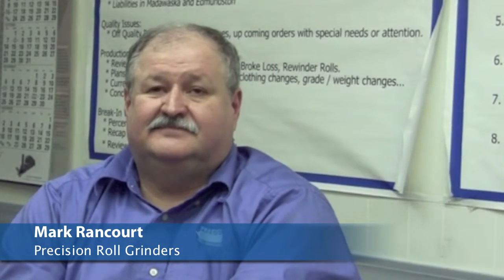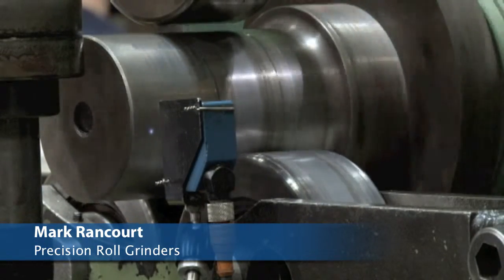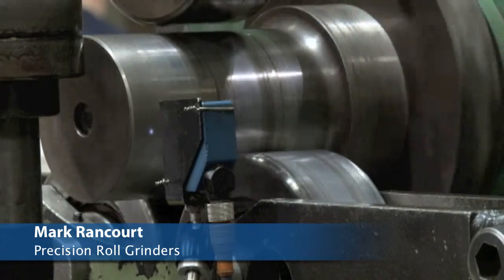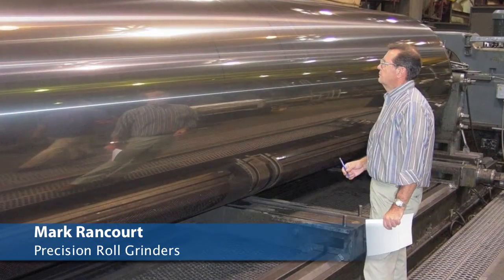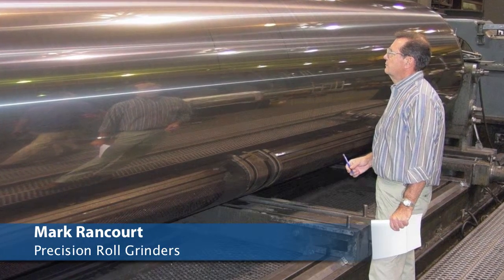PRG’s Roll Armor Enhances Paper Profile